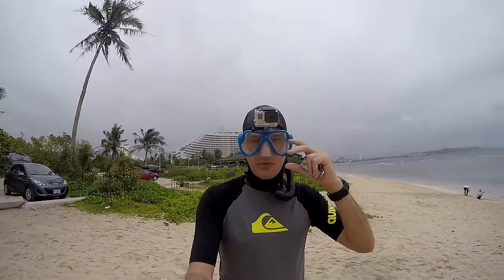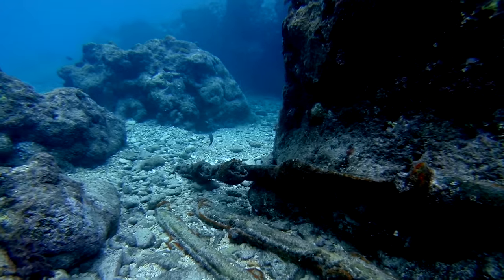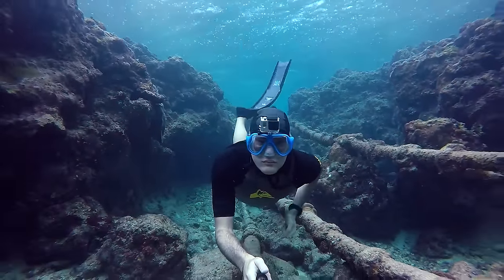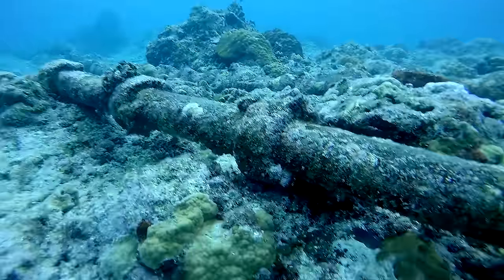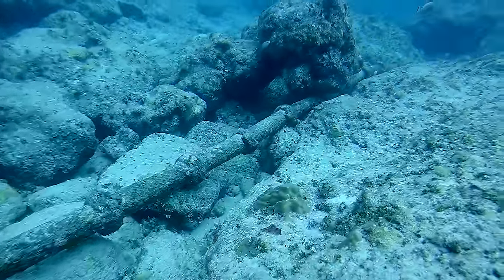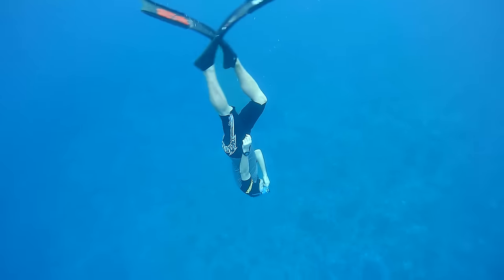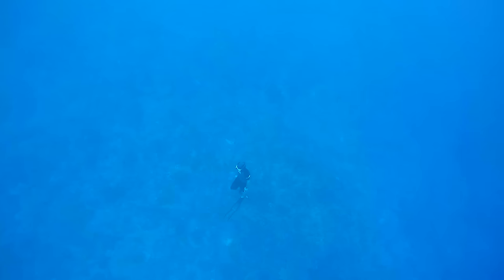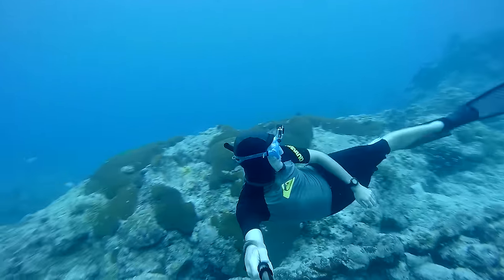Sandmarc Mask - GoPro Diving Mask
Sandmarc Mask Review

GoPro Mask / GoPro Mask Mount

Sandmarc mask is a diving mask with a GoPro mount attached.